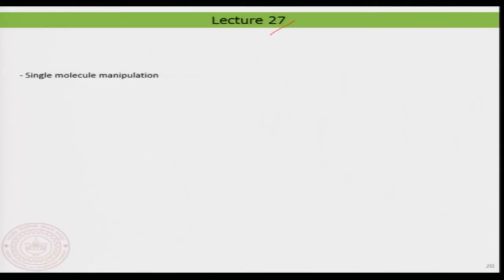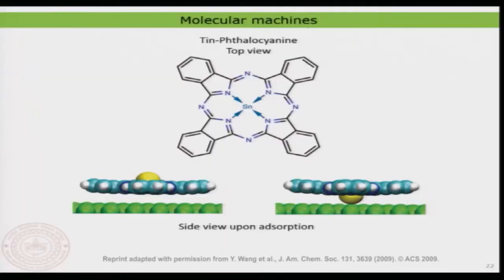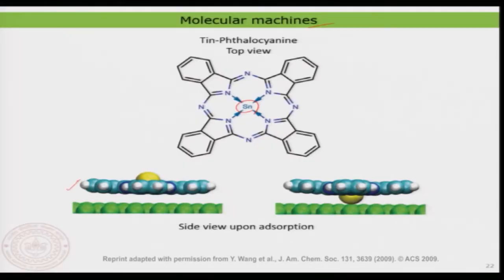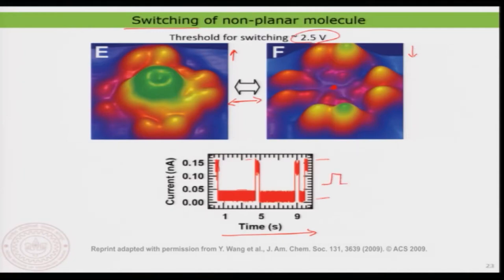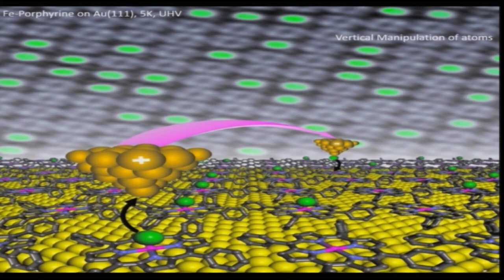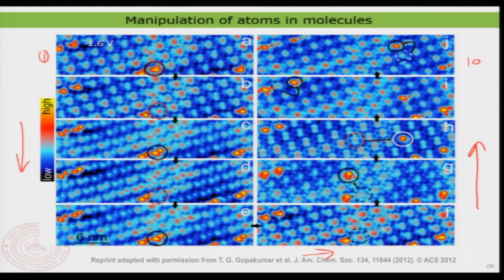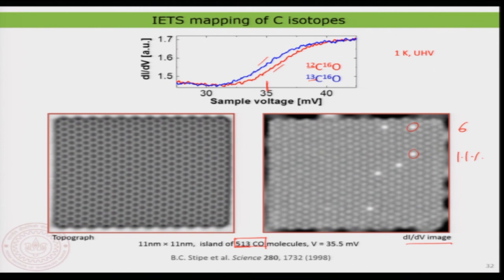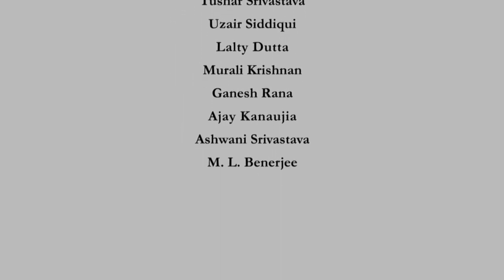Single Molecule Manipulation on Surfaces